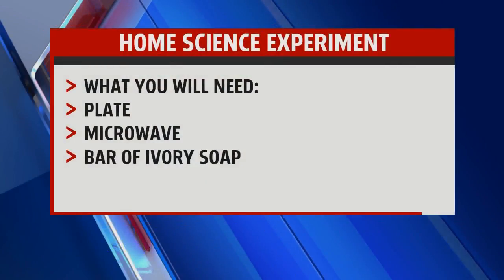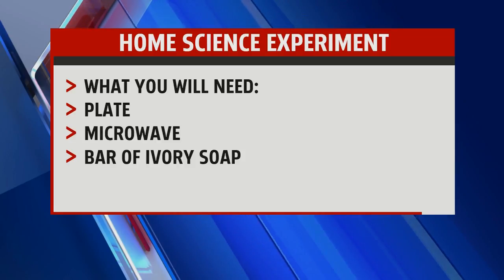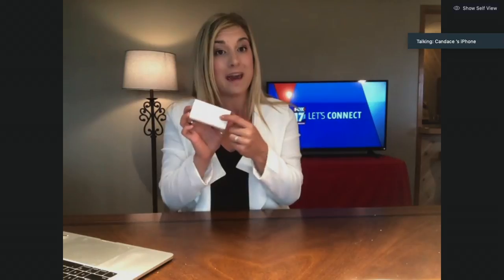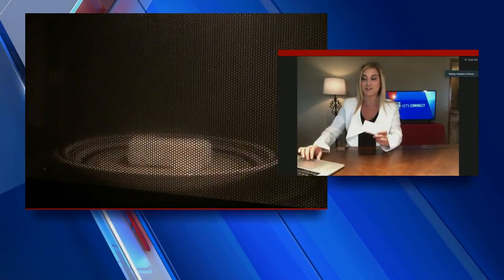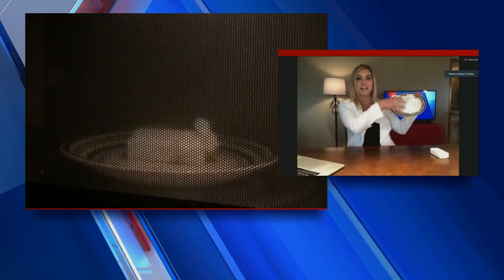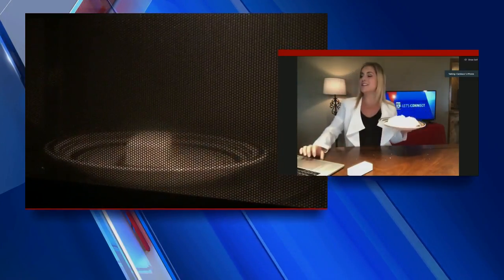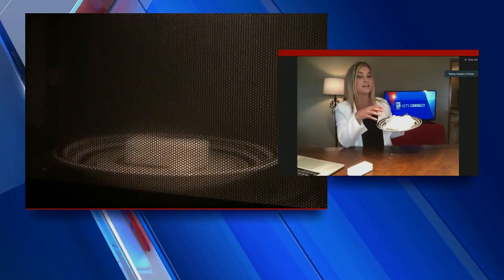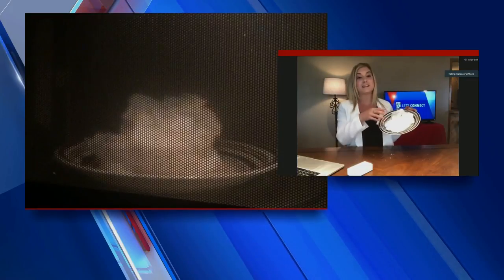weather experiment about thunderstorms